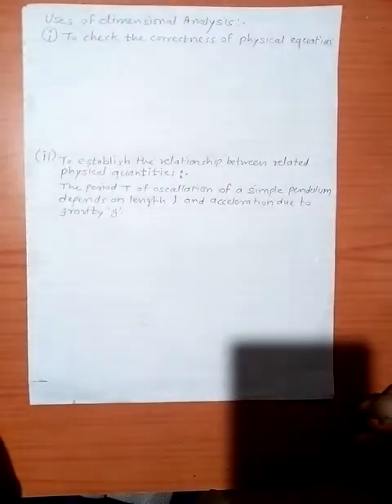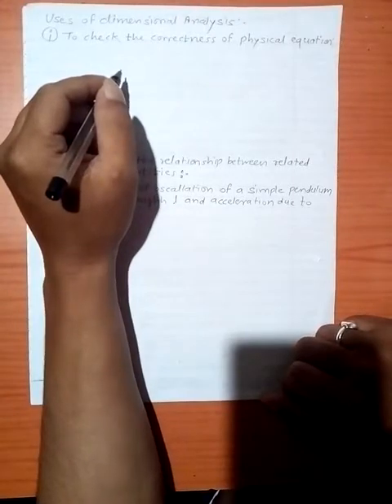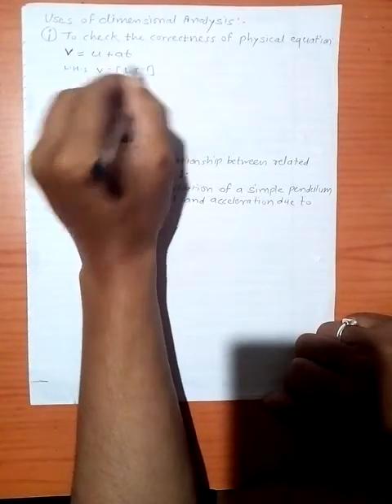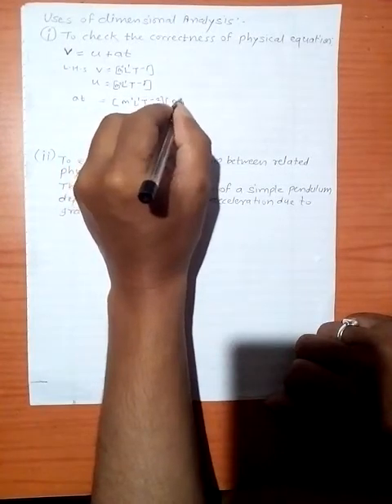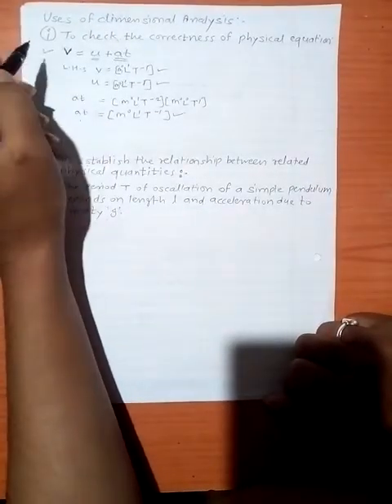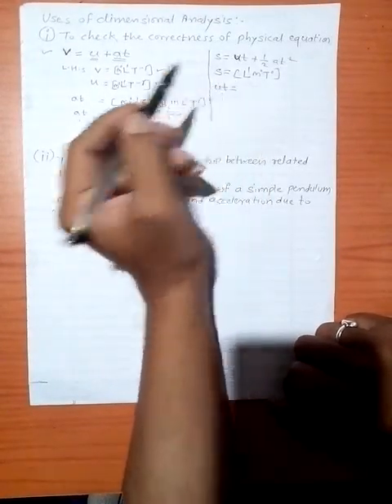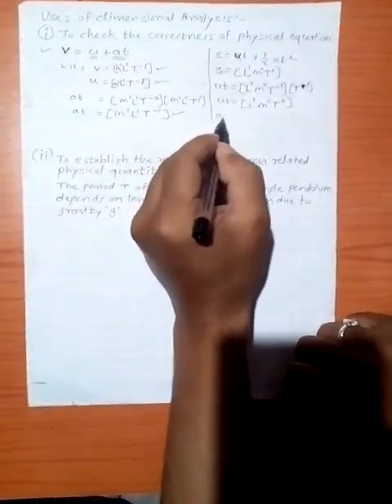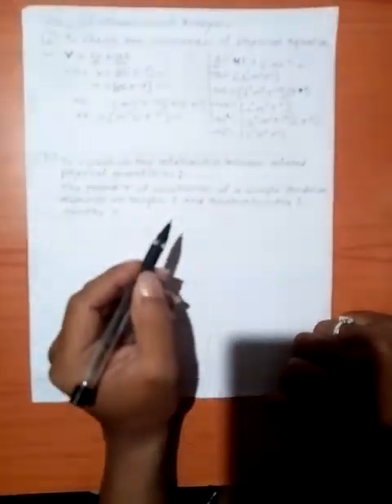Uses of dimensional analysis.(Correctness of physical equation)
Uses of dimensional analysis. 11Science
To check the correctness of physical quantity.